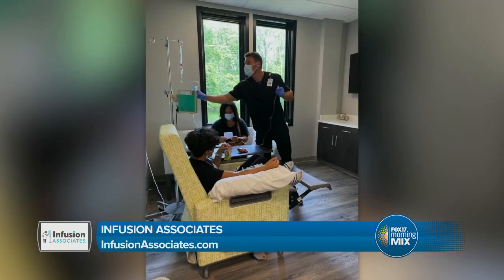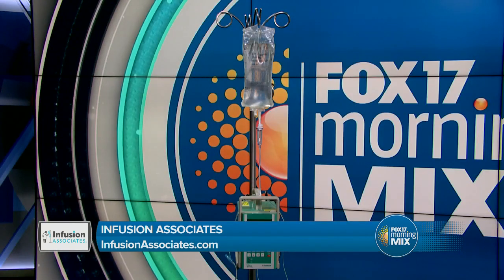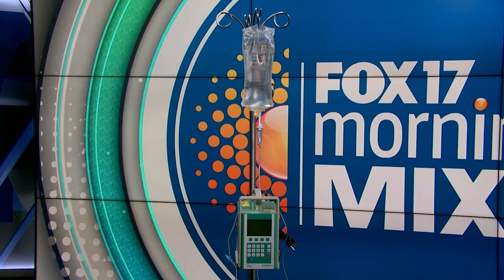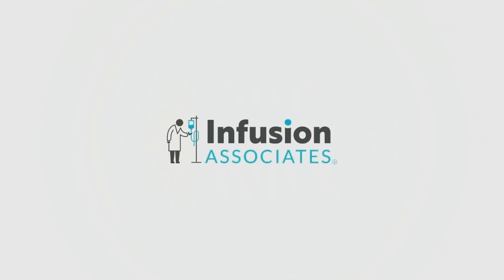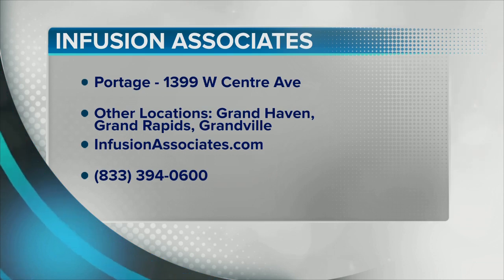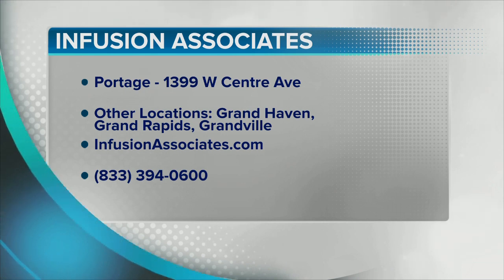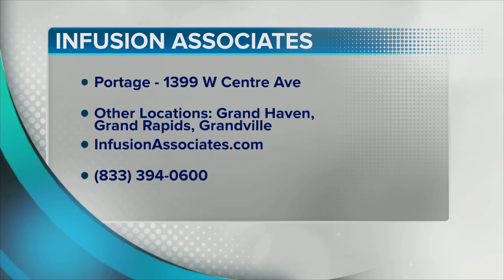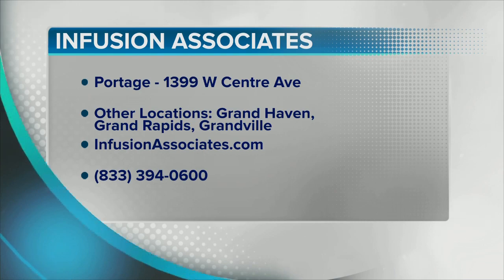Infusion Associates provides comfortable environment for patients to receive treatment